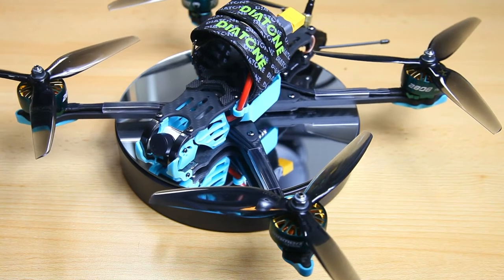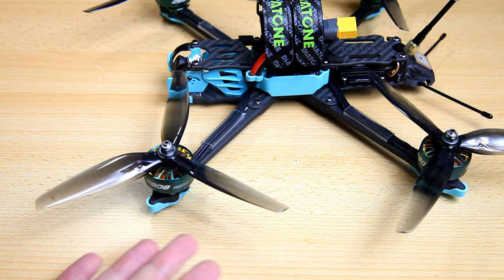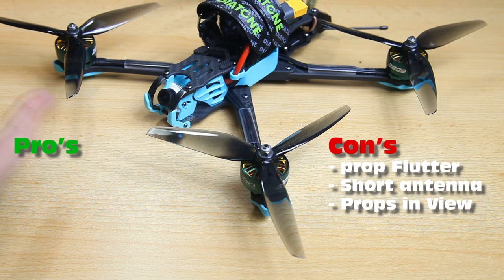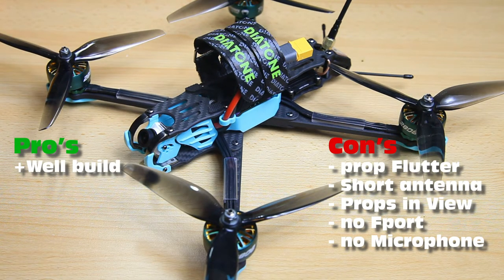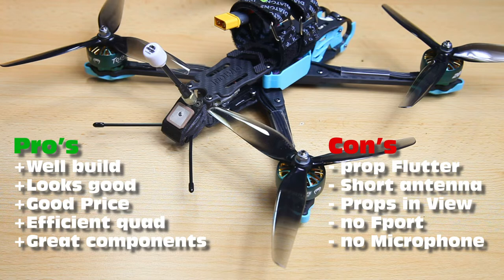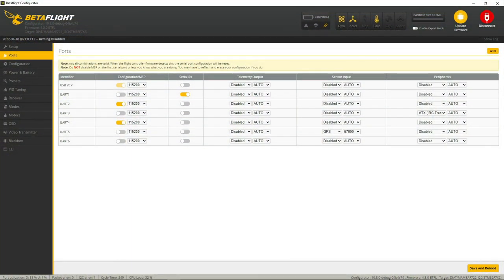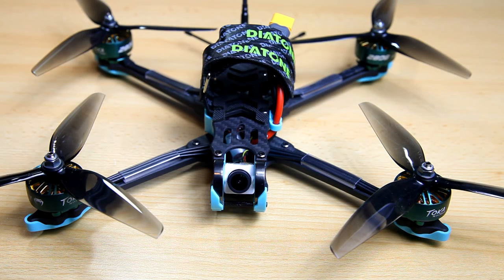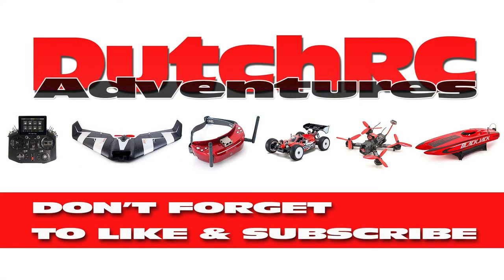Diatone Roma F7! Long Range or Freestyle Monster? + BetaFlight TUNE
The PRO's & CON's + smooth tune for the Roma F7 :)

The HQprop 7x4x3 props I used

The CNHL lipo's I use

Specifications:
type: Long range (cinematic) cruiser
wheelbase: 290 mm
base thickness: 6mm arm thickness
material(s): CF + allu + some plastick parts
flight controller: Diatone / Mamba DJI F722 MK2
firmware version: Betaflight 4.2.9
ESC's: Diatone / Mamba F65 128 K
motors: Diatone / Mamba TOKA 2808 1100 KV
propellors: Gemfan 7042 bi-blade
FPV camera: Runcam Phoenix 2
VTX: Diatone / Mamba Ultra 1000 mW
GPS: M8Plus
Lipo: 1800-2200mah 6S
OSD: yes, by Betaflight
smart Audio: ofcourse
buzzer: yes. already installed
LED's: nope
spare props: nope.. 1 set
Build quality: 9 / 10
packaging: 6 / 10

Tools:
+ several Dremel's